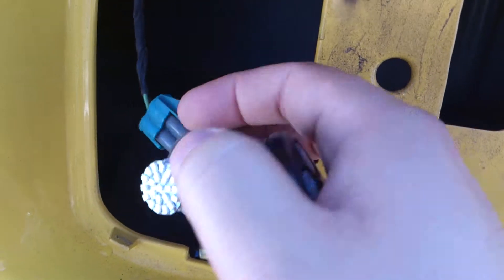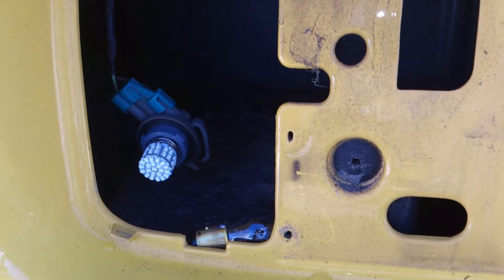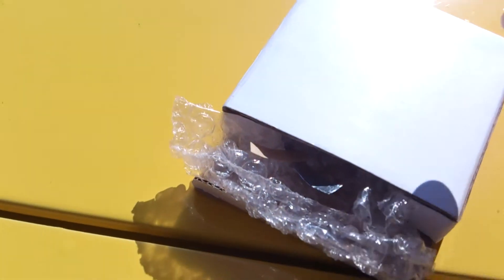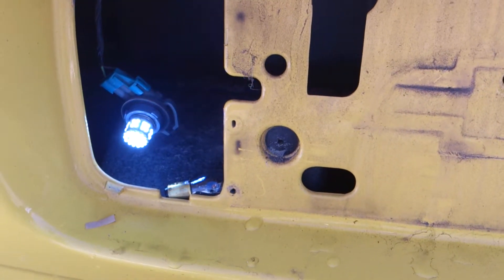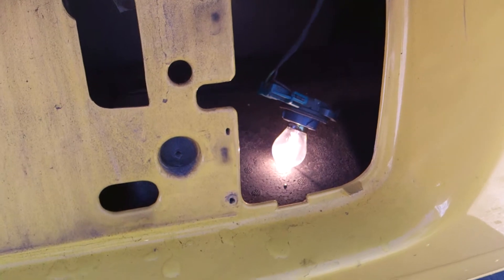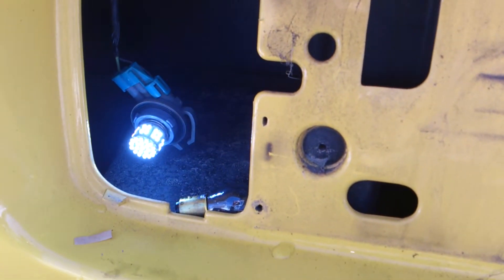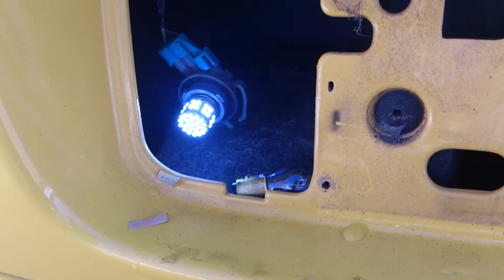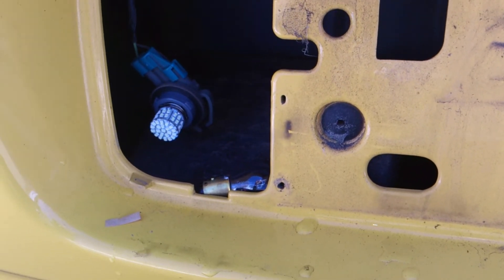Replacing stock reverse C5 bulbs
The bulbs actually cost me $7.85 on ebay. The leds were actually the wrong socket type but I made a simple mod for them to work but will be replacing them when I find better, brigther leds. This only took about 30 minutes most of that was making the mod. The other leds I mentioned were actually a little more expensive. Another thing about leds is like anything else there are different qualities of them. This may have 50 smd leds but the quality of another that has fewer could be brighter.